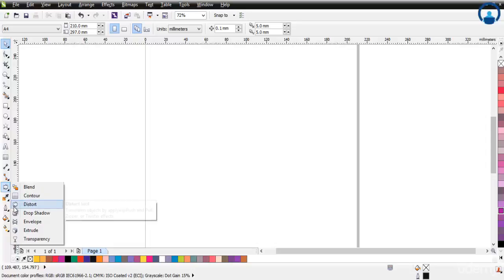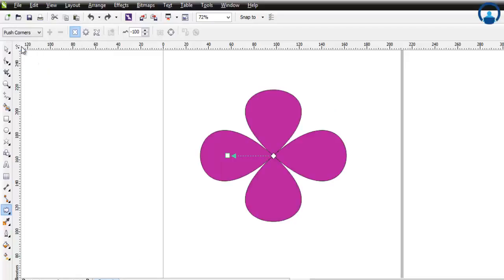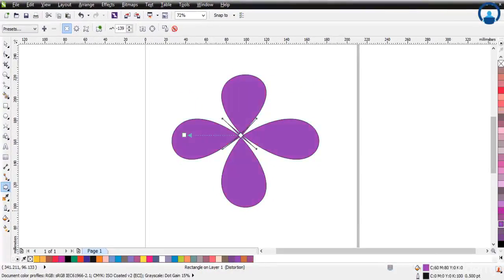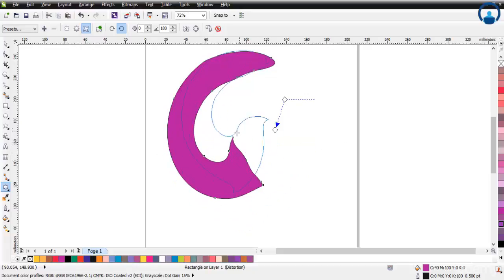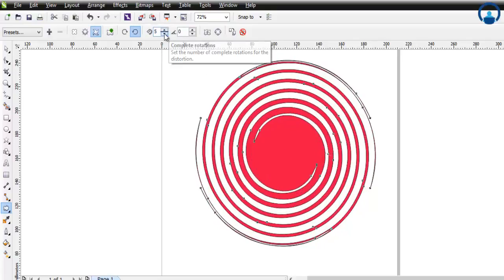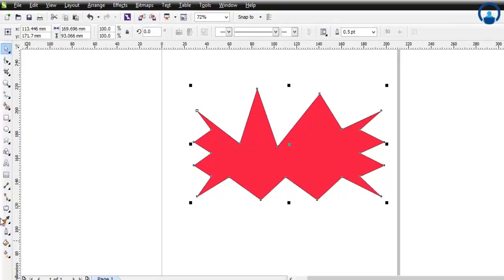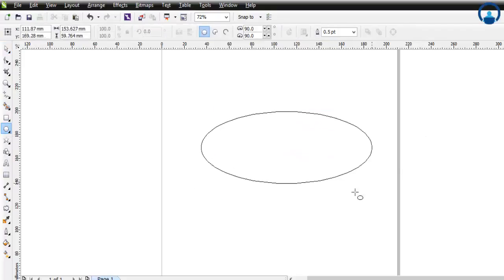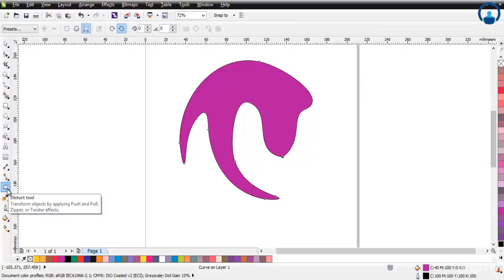065 Distort Tool